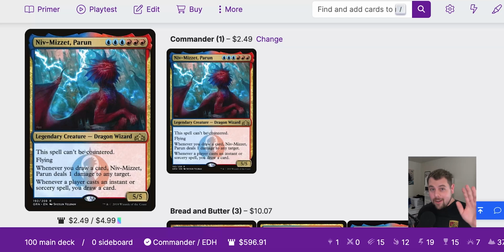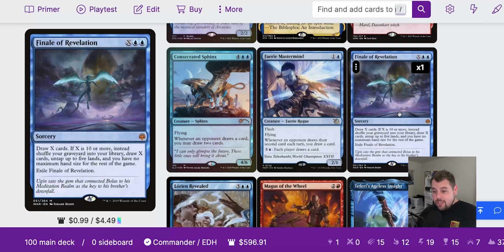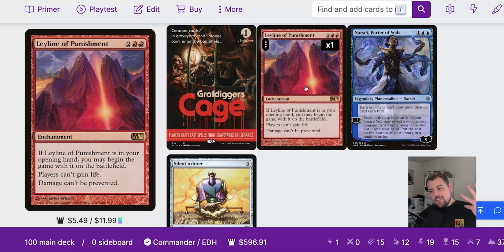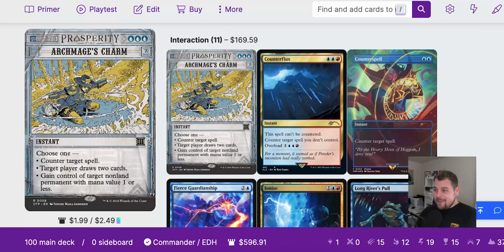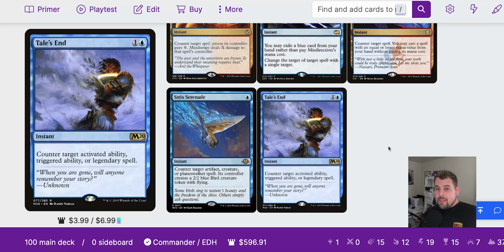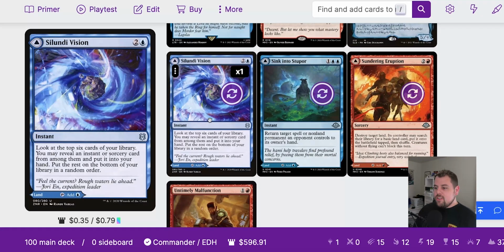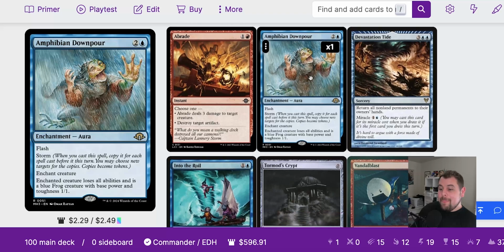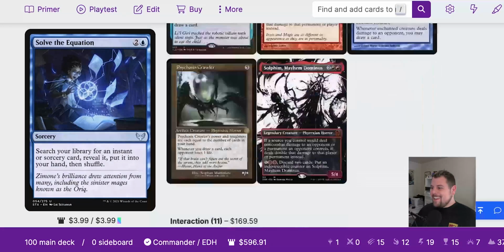All New All Different Niv Mizzet!┃Niv Mizzet, Parun Deck Guide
MAGIC: THE GATHERING is the original collectible card game, and its rewarding and strategic gameplay, compelling characters, and fantastic Multiverse have entertained and delighted fans for more than 30 years.